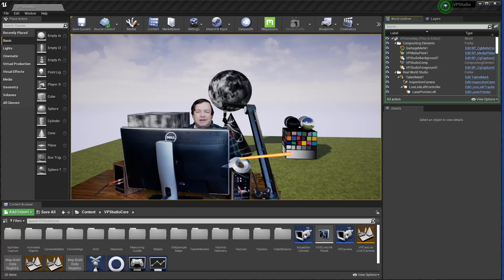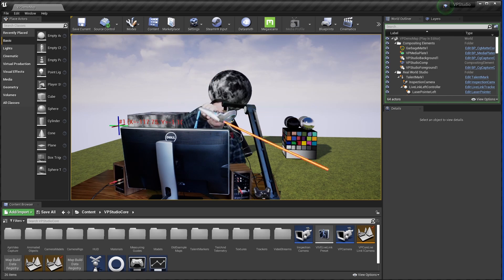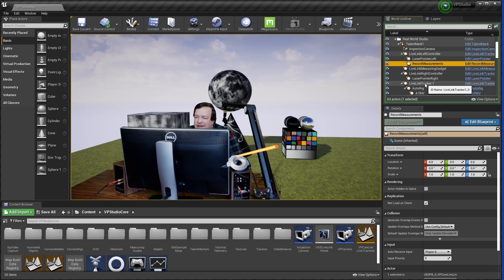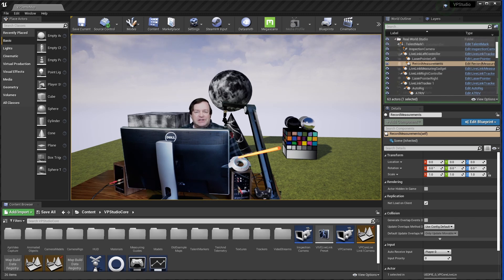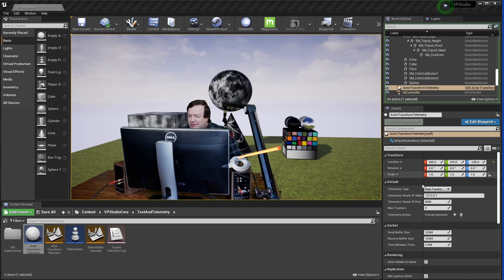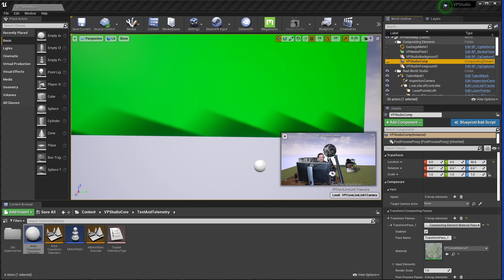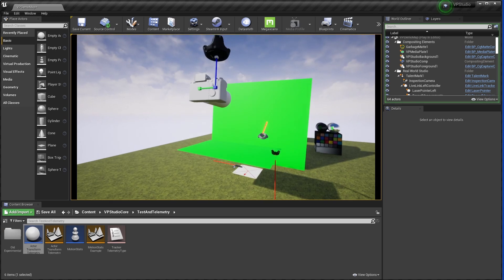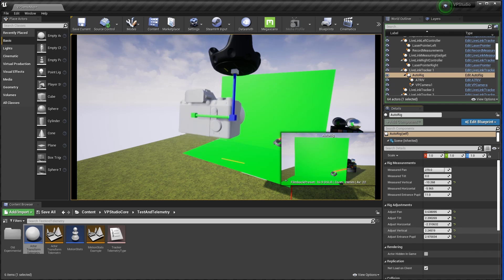Virtual Production - Tutorial 13 VPStudio Release 8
Release 8 adds a new system for measuring your studio with the VIVE controller and has some new documentation on the github.  A number of small bugs have been fixed, like the resizing of some of the greenscreen mattes not working right.

This video also shows how to get into the "inspection mode" for seeing unreal's 3d version of your studio.

Because most people were not using the 2 camera, the default has been changed to 1 camera to simplify things.  The 2 camera setup is still available in a different submap if you need it.

00:00 Introduction
00:10 New Measuring System
01:39 Bug fixes
02:03 Default Setup is  now 1 camera
02:25 New Documentation
02:43 Telemetry System Improvements
03:52 How to use inspection mode
04:49 Improvement to Autorig
05:40 Conclusion

The latest release of my virtual production sample project will always be available